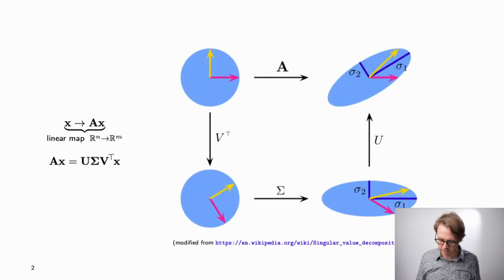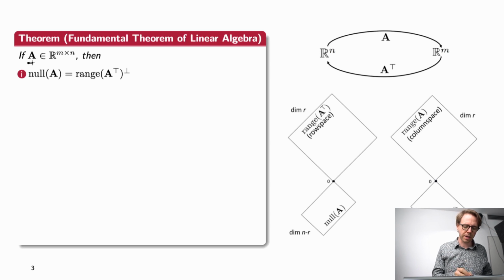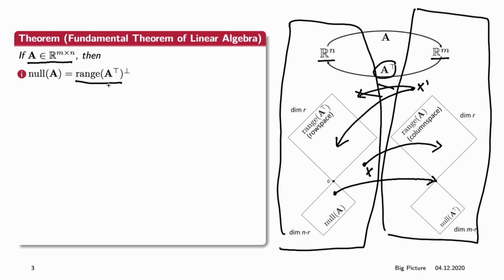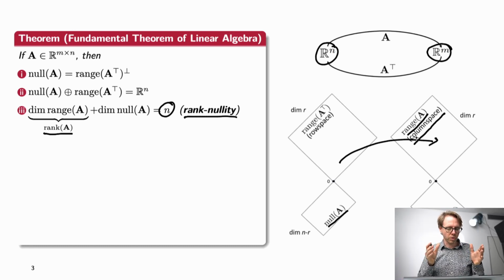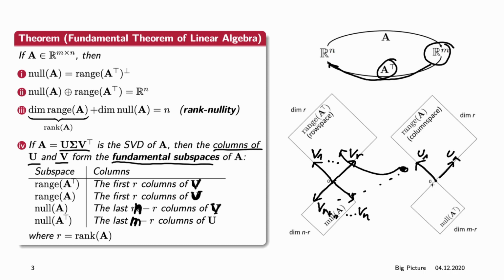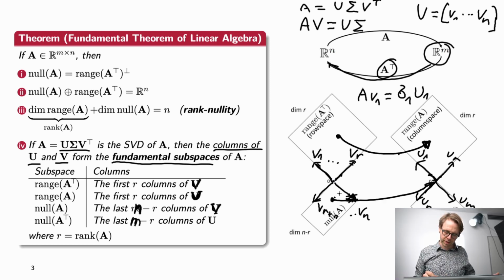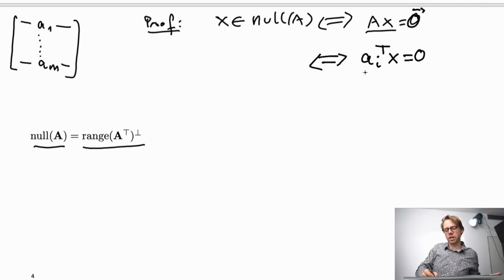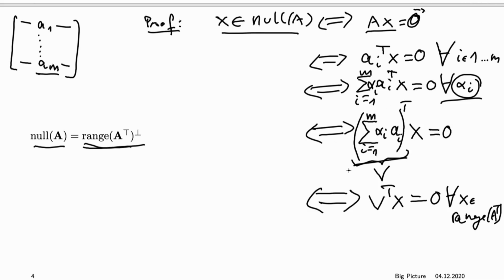math4ML I 09 Fundamental Theorem Linear Algebra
This video has been funded by the German Federal Ministry of Education and Research (BMBF) in the project KI-LAB-ITSE (project number 01|S19066).